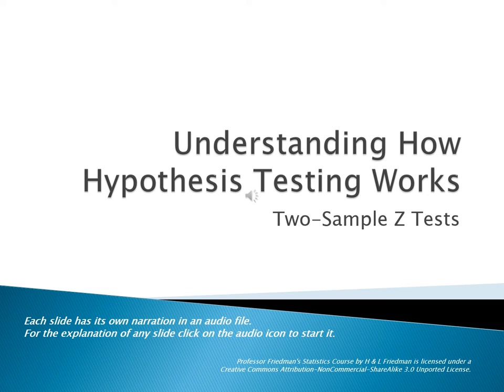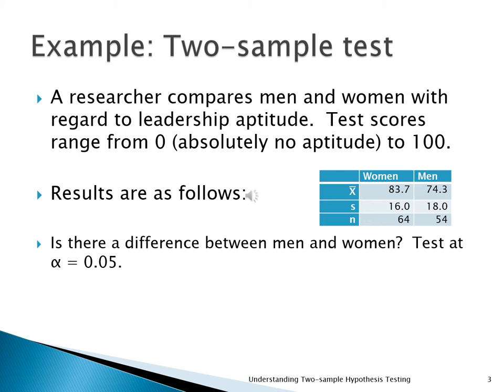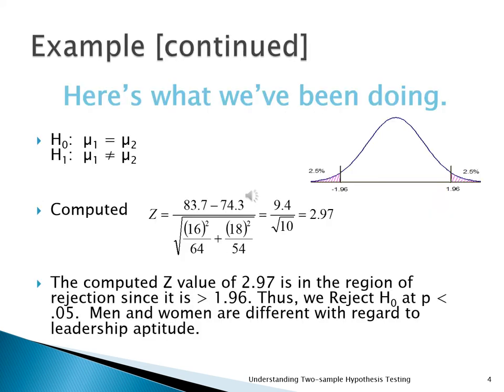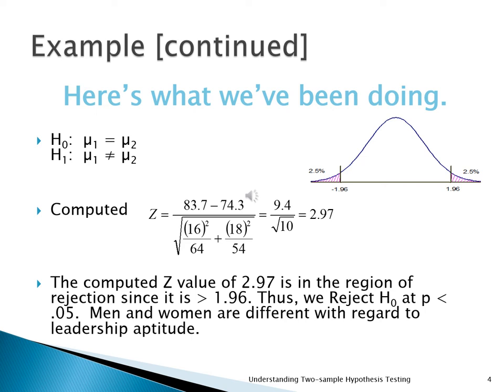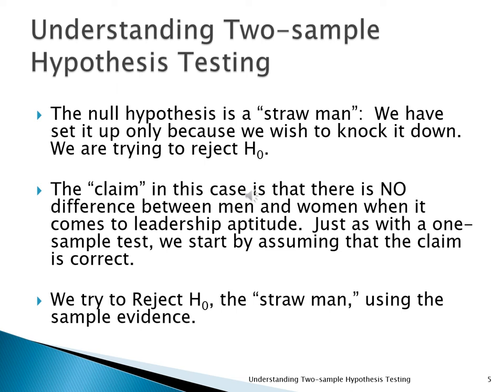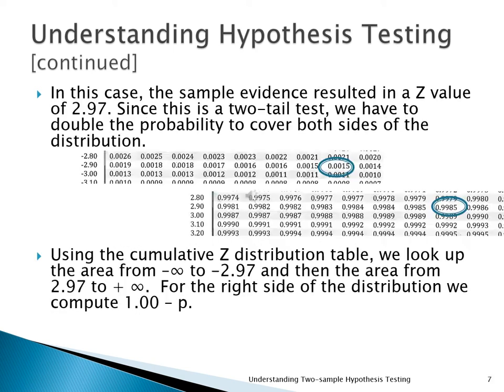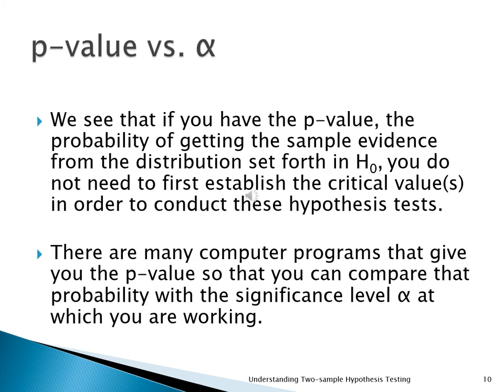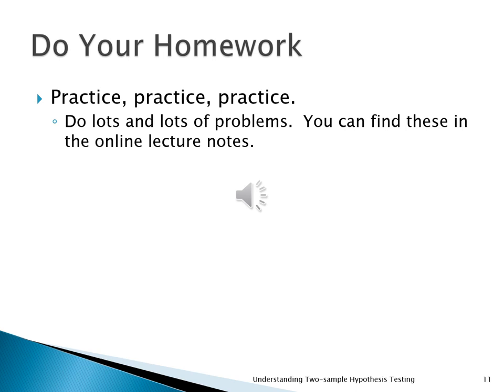Understanding Two-Sample Hypothesis Testing - Lecture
This is the Understanding Two-Sample Hypothesis Testing lecture for my Introduction to Business Statistics Course.